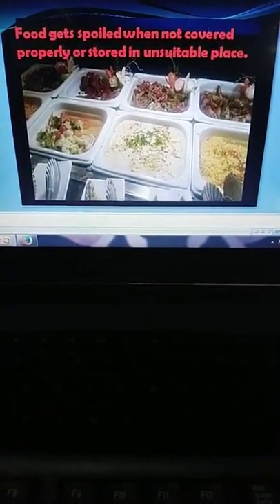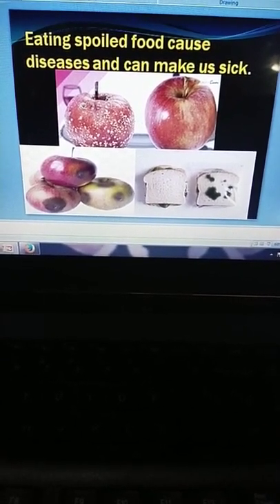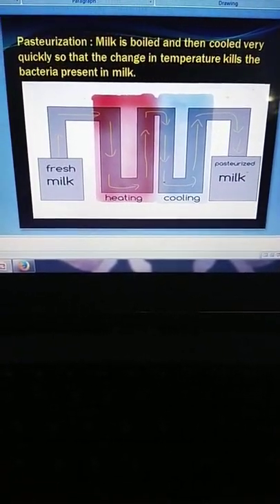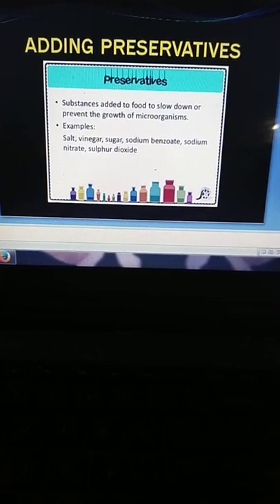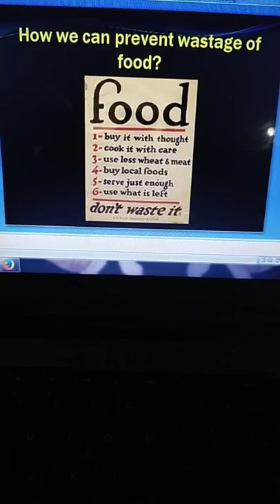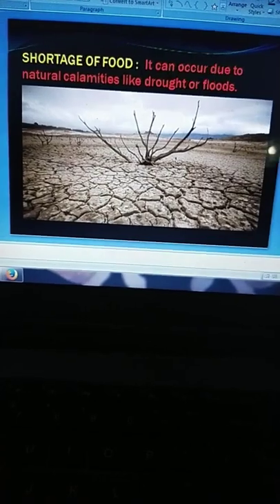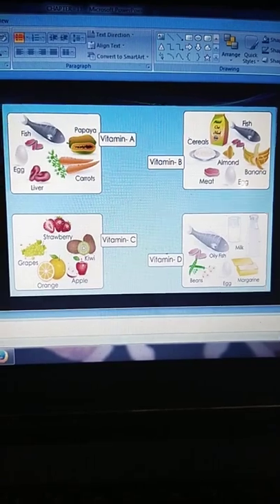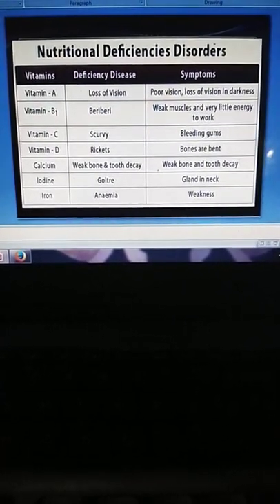CLASS-V-EVMS-CHAPTER-11-FOOD STORAGE AND SHORTAGE